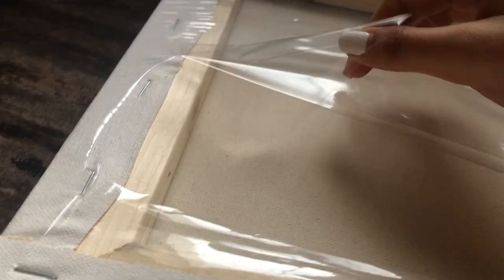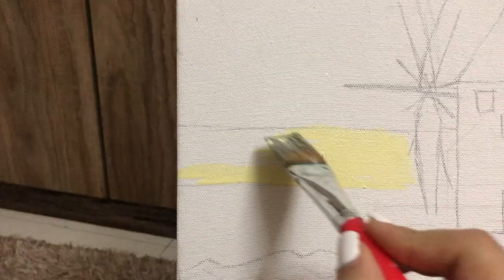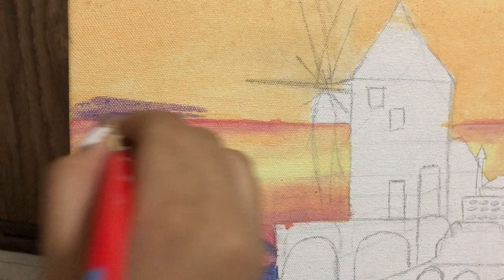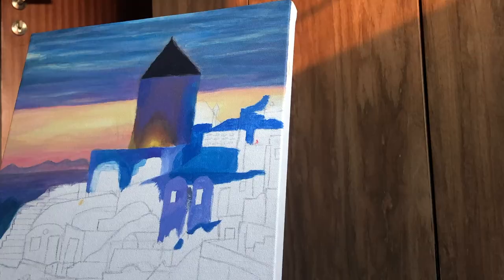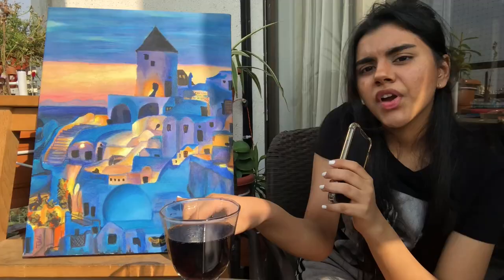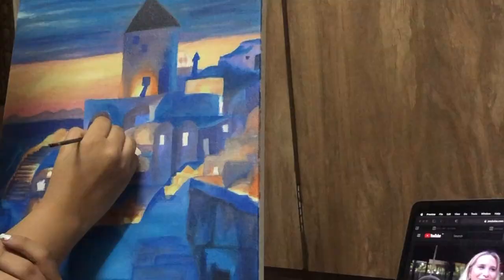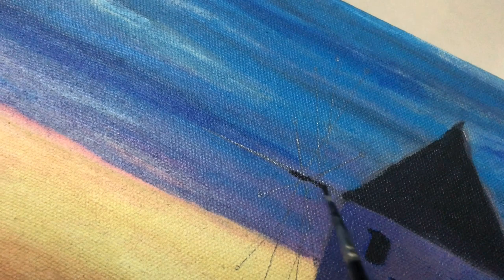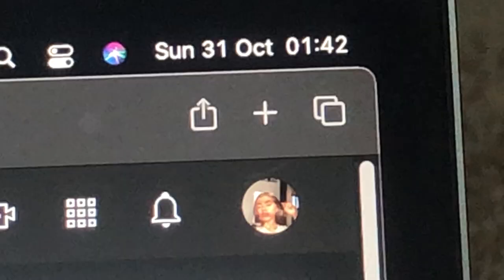I Tried to Paint Greece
In this video, I tried painting Greece. Kinda failed, kinda didn’t and also shared an old city getaway. Enjoy the video!
-XoXo Tani